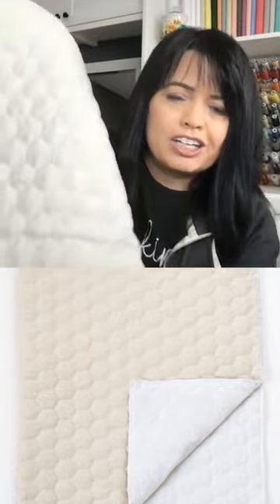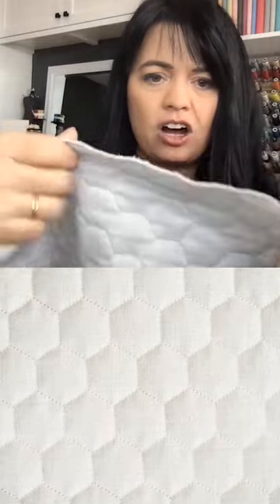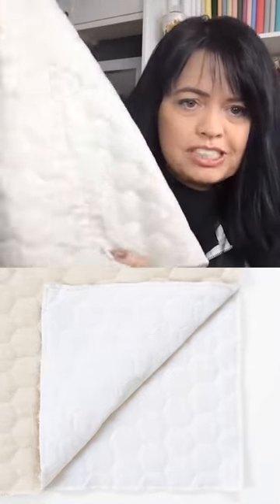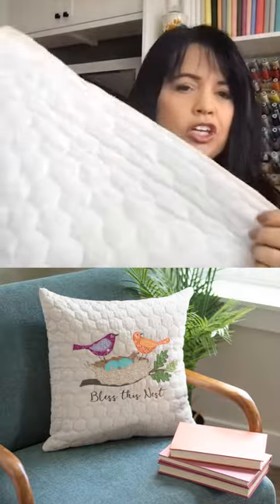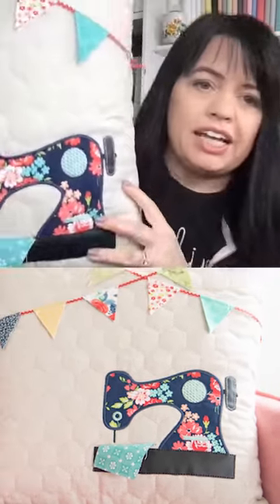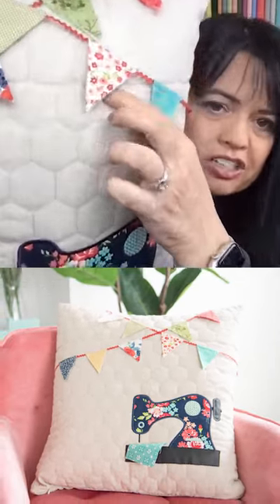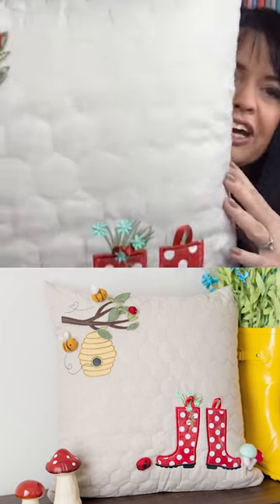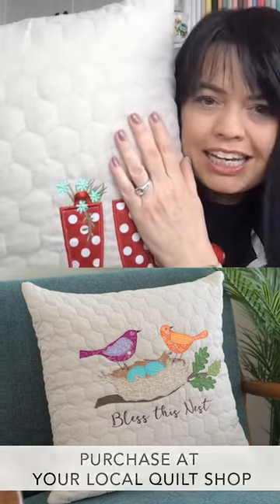Pre-Quilted Linen Pillow Blanks for Machine Embroidery!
Create beautiful decor for your home! Kimberbell’s Quilted Pillow Blanks are easy to embellish with serged, open side seams and a sewn-in zipper. Simply add your favorite design, stitch up the sides, and insert a pillow through the invisible zipper! Ideal for both sewing and embroidery machines, Quilted Pillow Blanks are fully lined and pre-quilted in a variety of patterns and colors.